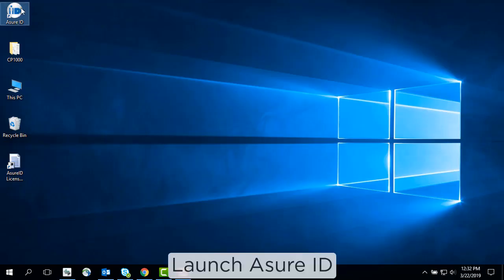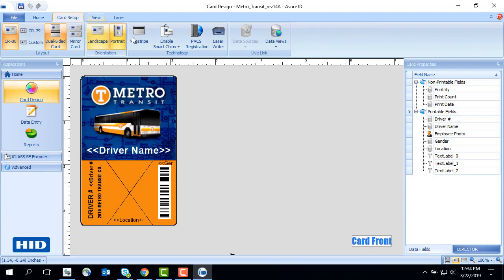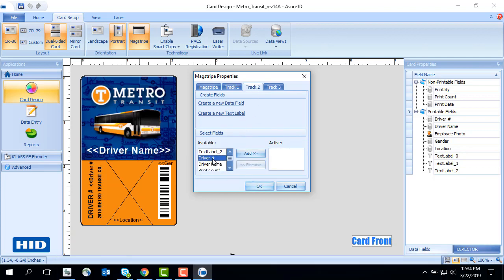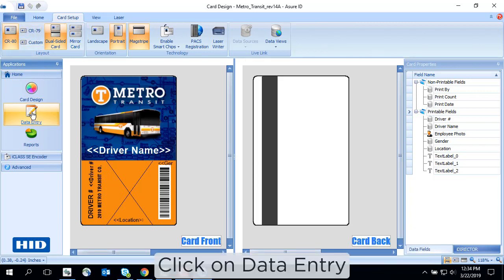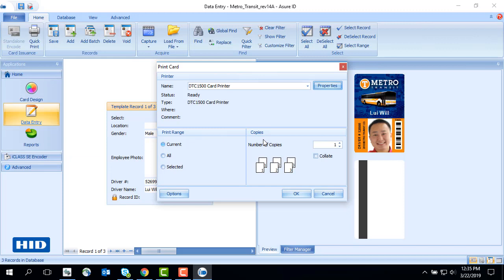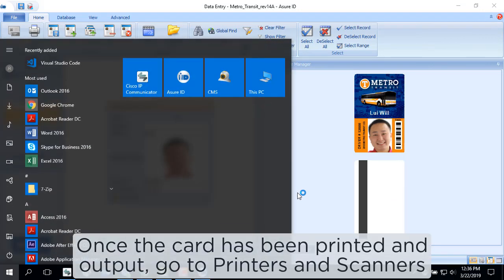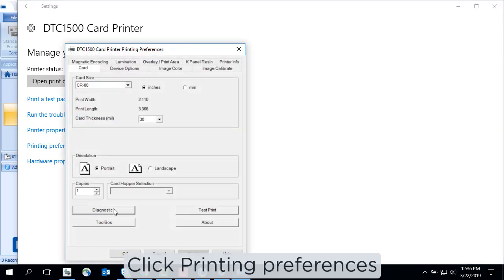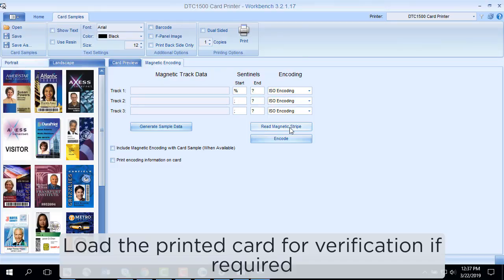Asure ID 7 How to encode Magnetic Stripe card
This video demonstrates how to encode Magnetic Stripe card using HID Asure ID 7 card software.